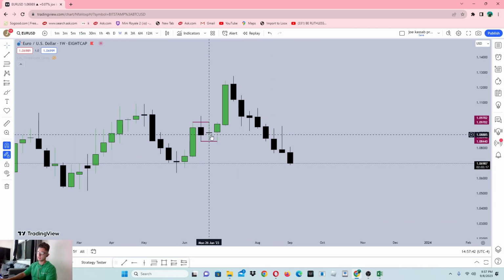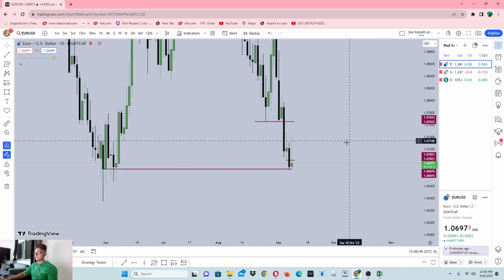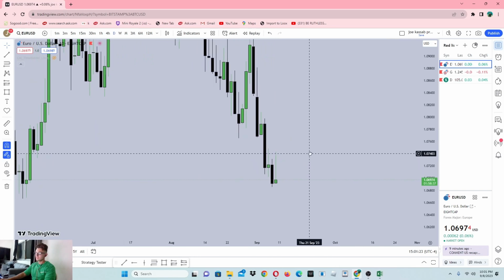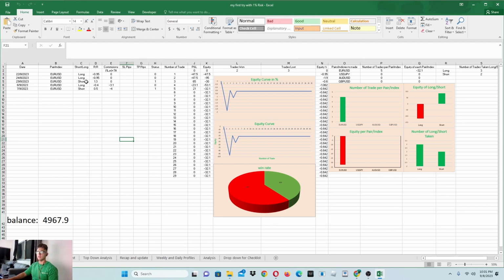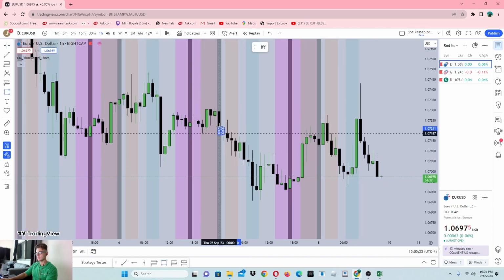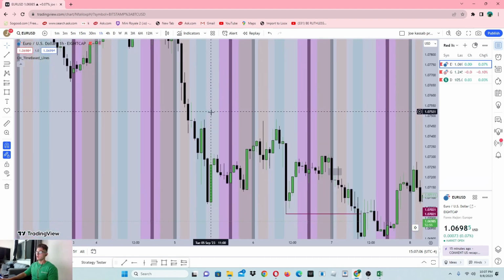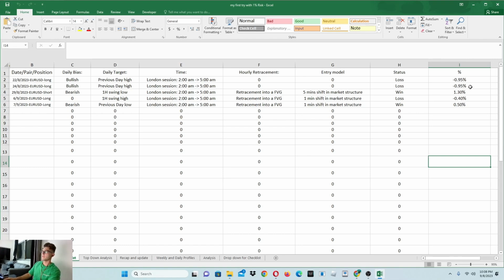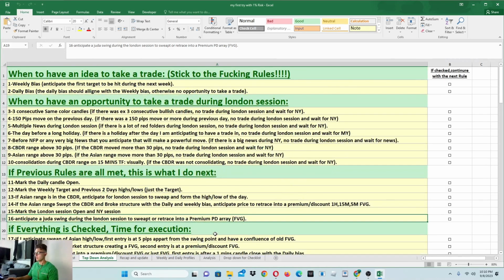Trading Diary: Weekly Target Forecast and Past Week Recap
Join me on my trading journey as I journal my experiences, sharing my insights on the upcoming weekly target and recapping the events of the past week. Please remember that I'm not a professional trader, so this video is all about learning and growing together in the world of trading. Let's dive into the markets and explore what lies ahead! 📈💡